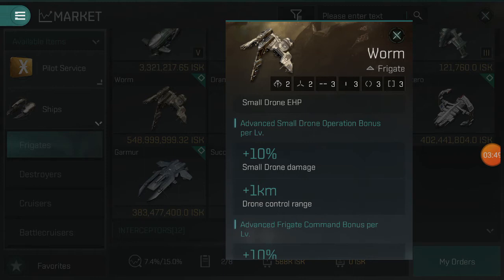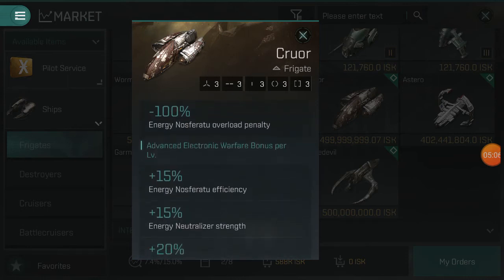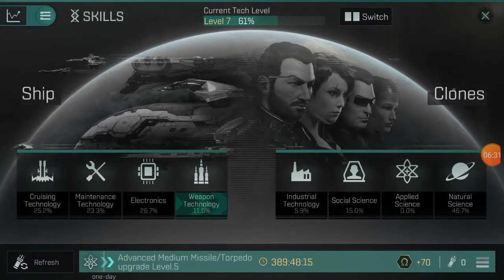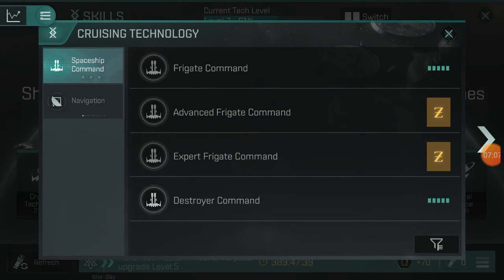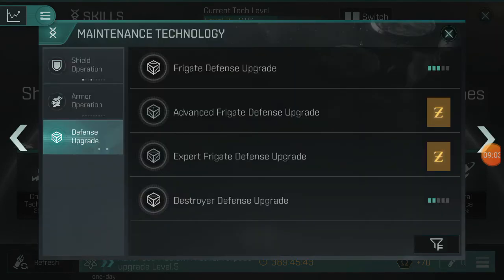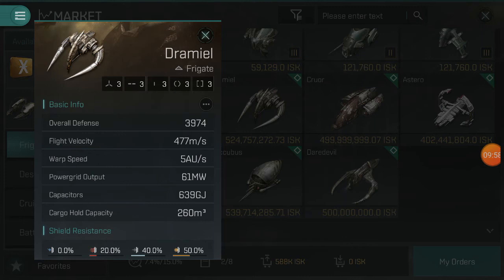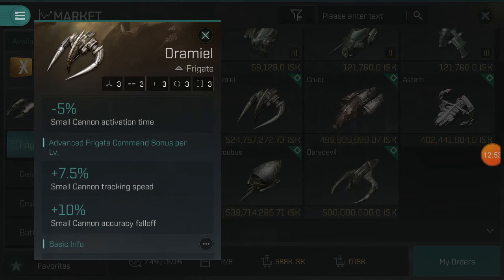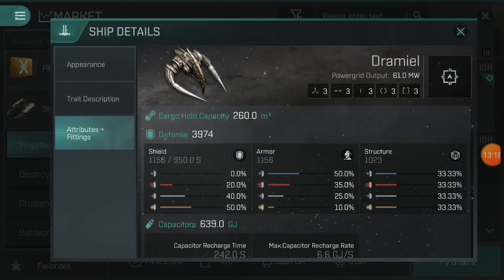EVE ECHOES - THEORY RUNNING WITHOUT FEAR FROM GATE CAMPS HOW TO DO IT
EVE ECHOES Discussing how to run through gate camps without getting disrupted ever